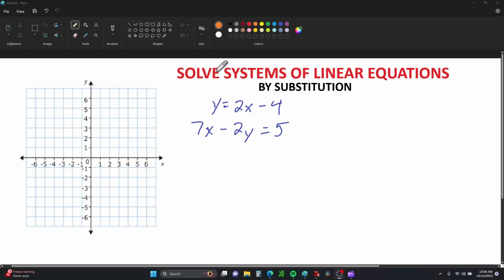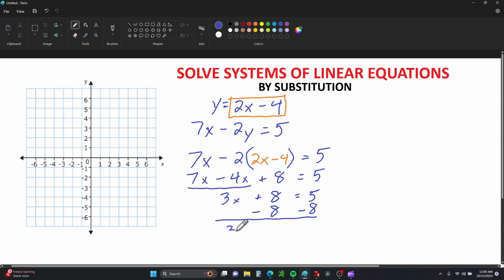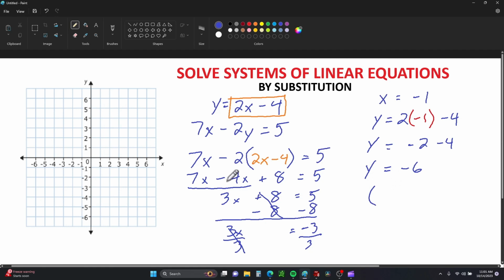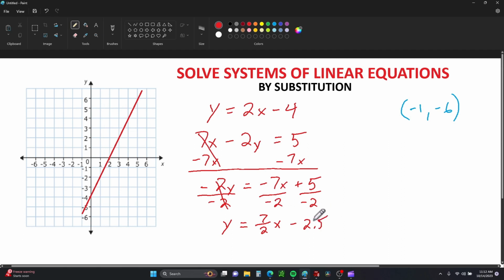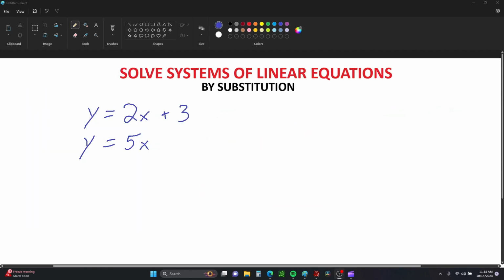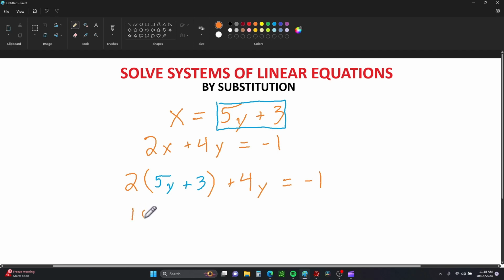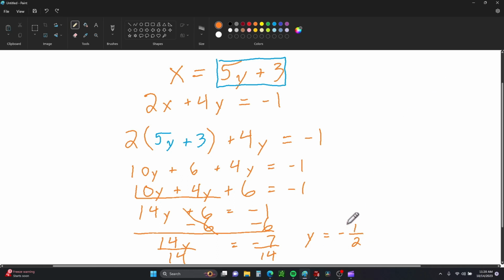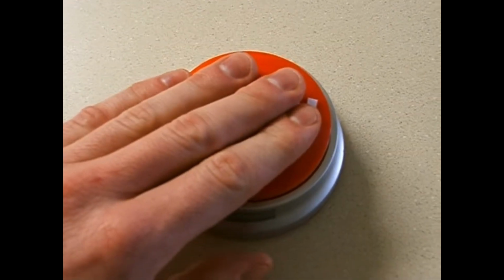Solving systems of linear equations by substitution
This video shows how to solve systems of linear equations by substitution. The is an algebra method and shows several examples.